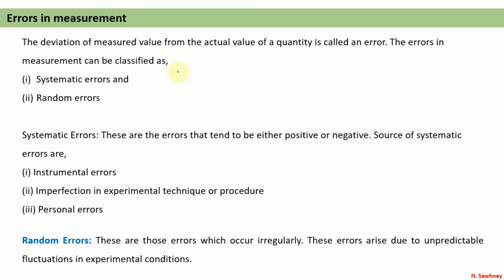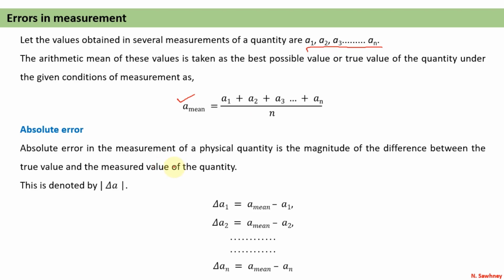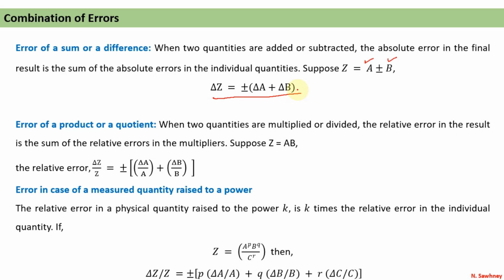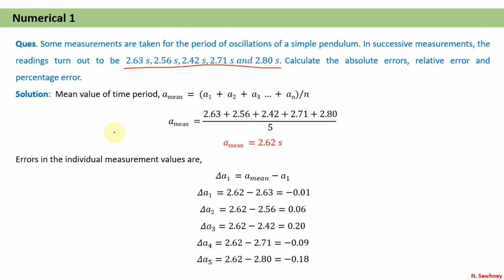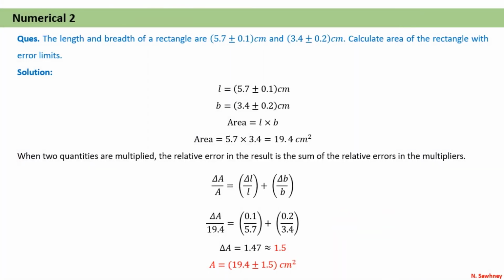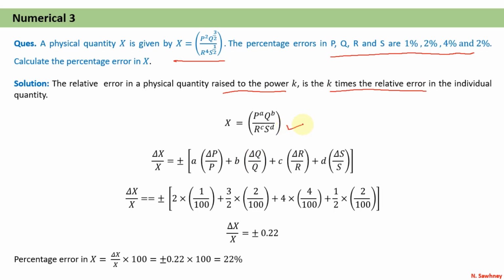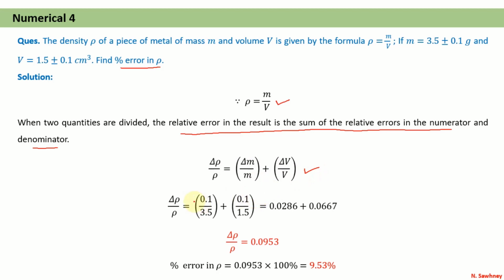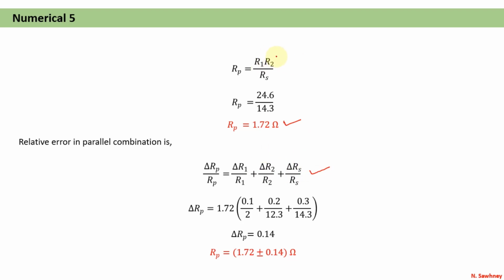Errors in Measurement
This video explains errors in measurement of a quantity. It also explains errors in combination of two or more quantities. For practice five examples are explained.This video is for XI Physics.